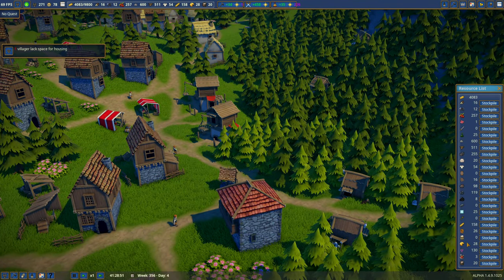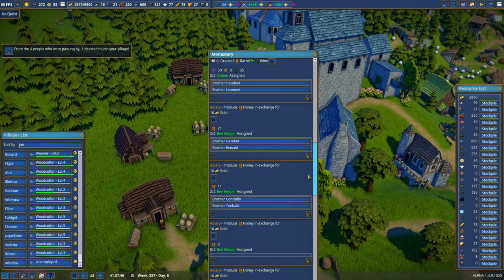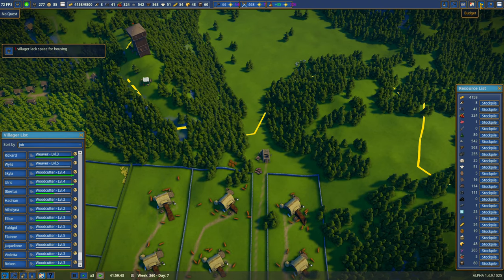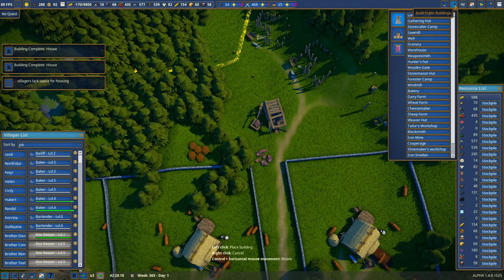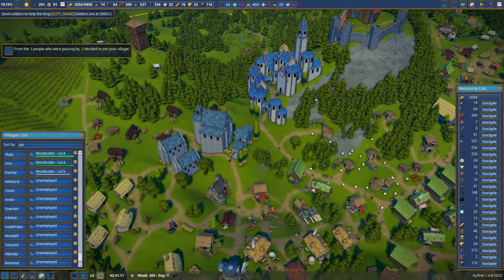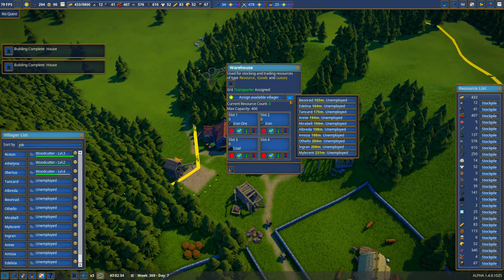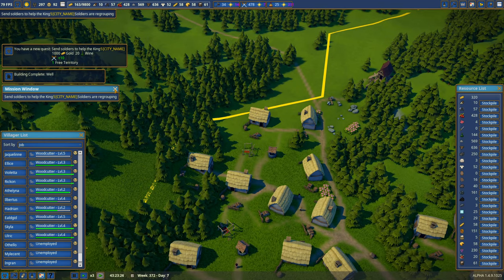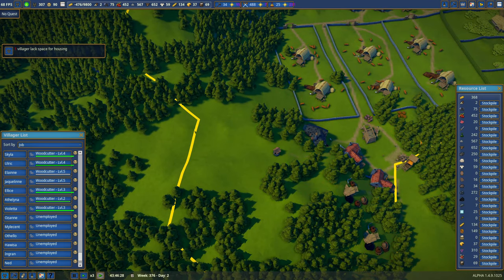Transportation - Foundation Early Access: 🌲 Pinewood #20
More Foundation gameplay in the village of Pinewood.   We need to move things faster! Working on transportation and barrel production.